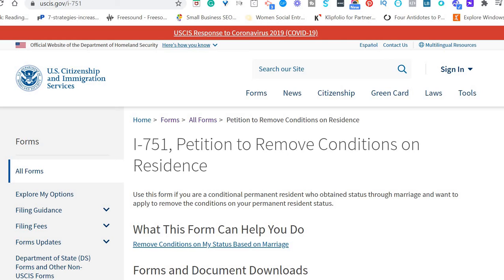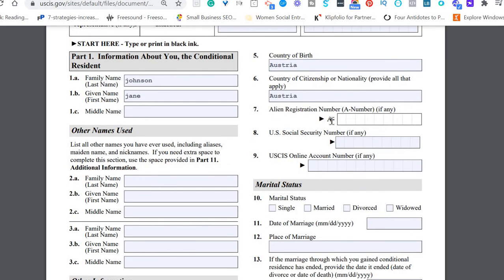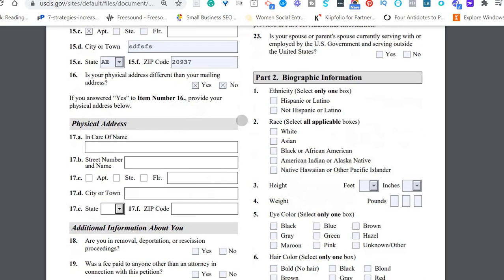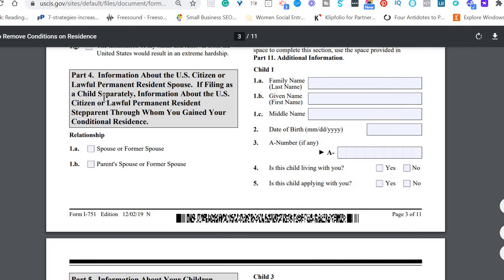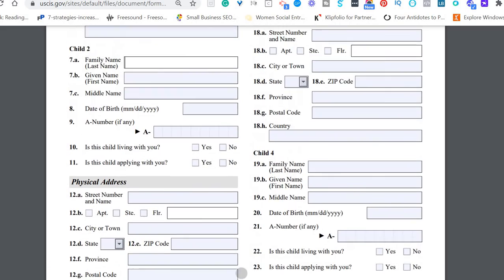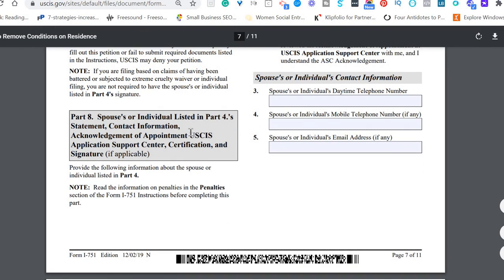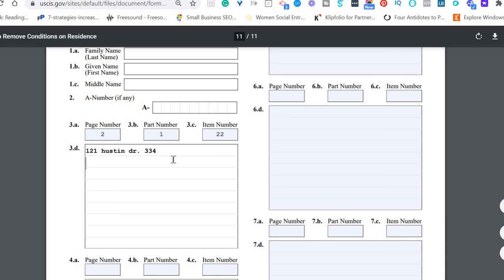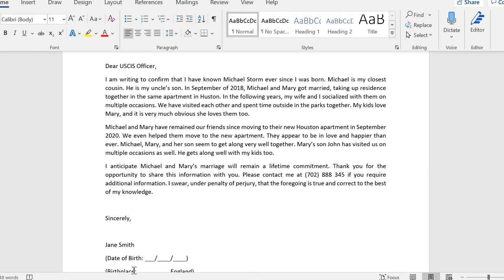Filing Form I-751 in 2021 - Petition for Removal of Conditions on Residency based on Marriage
Filing Form I-751 in 2021 - Petition for Removal of Conditions on Residency based on Marriage + sample of Affidavit of support letter.